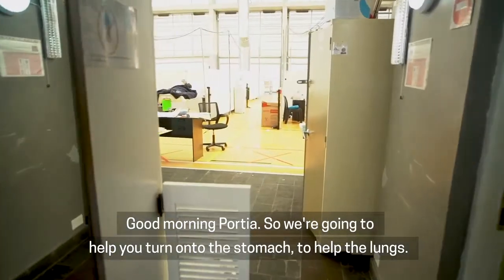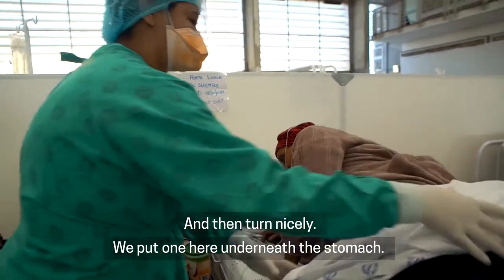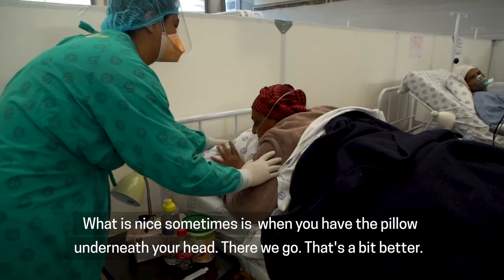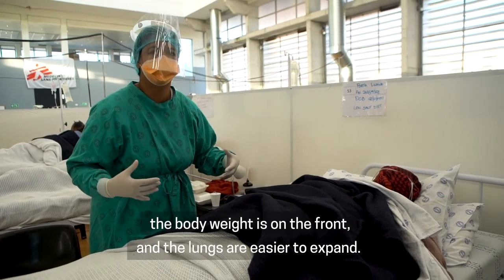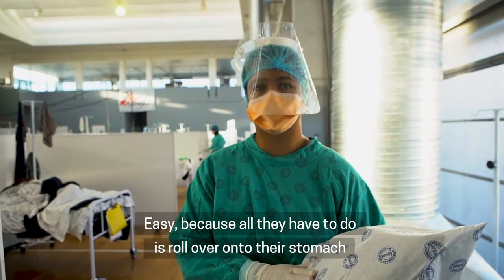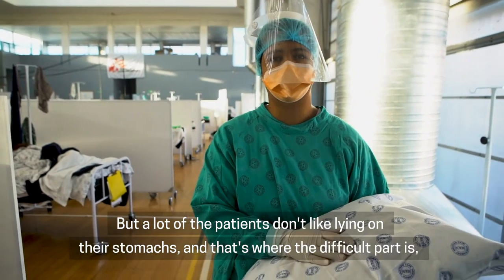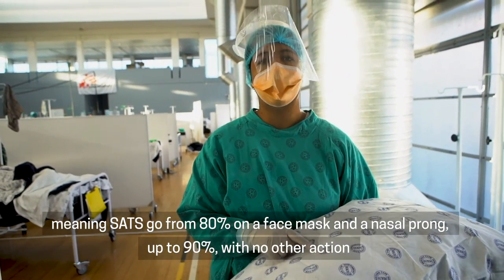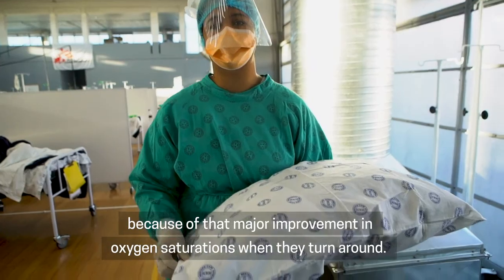Caring for COVID-19 patients (proning)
Our teams in the Khayelitsha Field Hospital take us through some of the methods they use to care for COVID-19 patients, one such method is proning.

Proning is when the nurse/doctor asks the patient to lie on their stomach to increase oxygen capacity in their lungs so that they can breathe better. The nurse places a pillow/towel to support the patient's stomach and supports their head with two pillows, the patient would have to lie like this for up to 45 minutes.